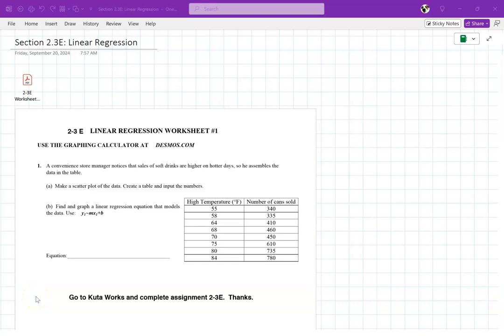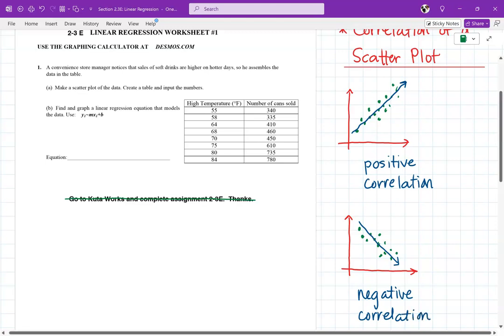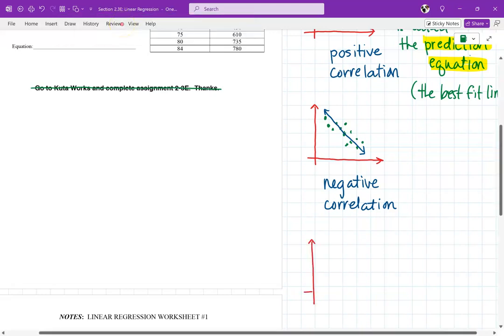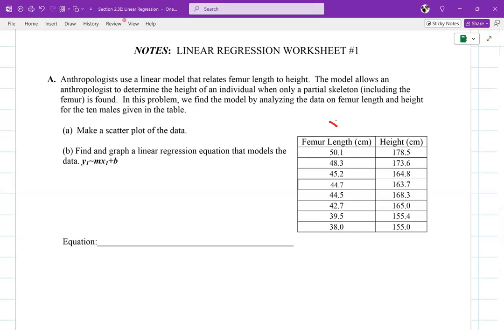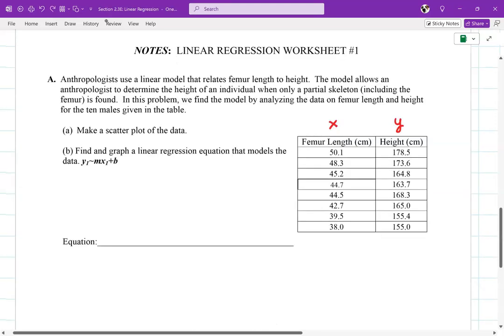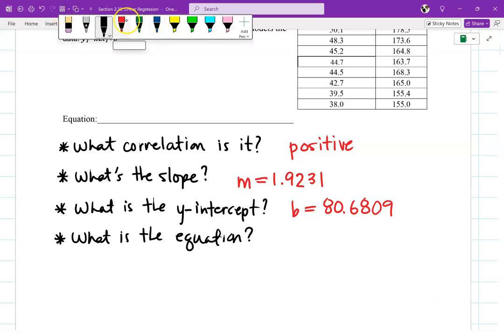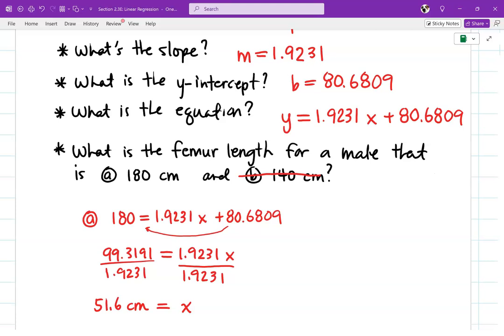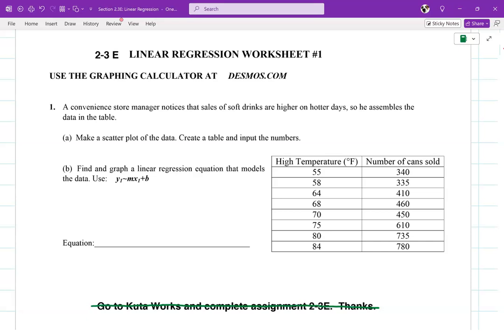Section 2.3E: Linear Regression